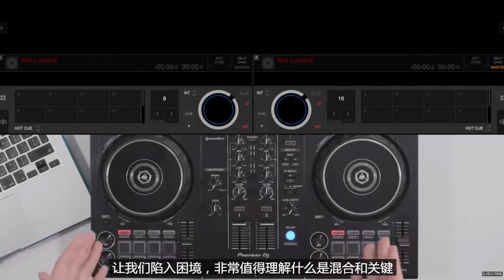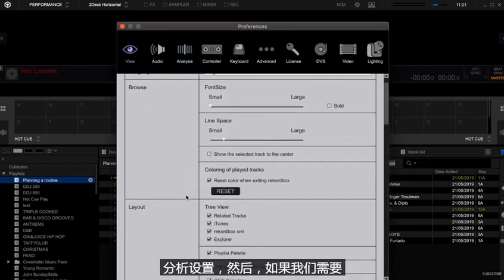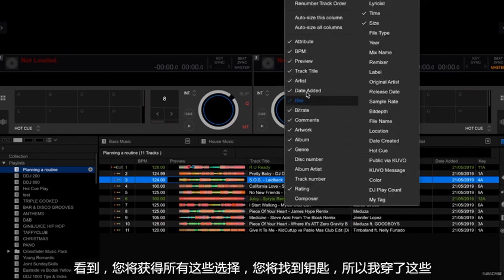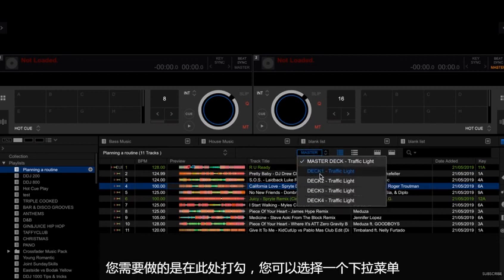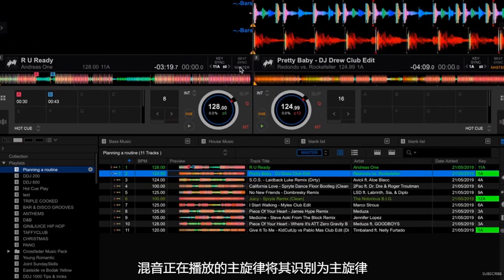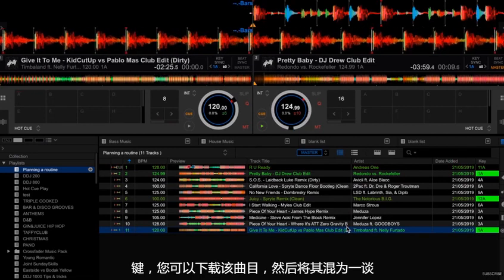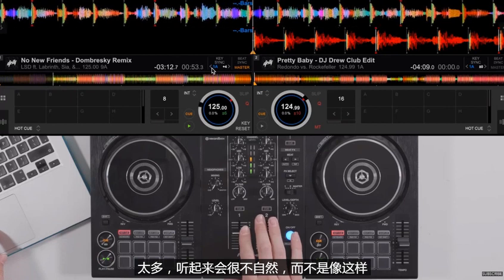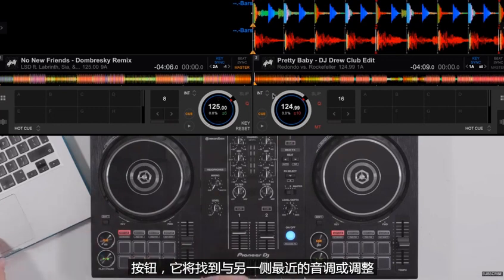【教程】如何调整rekordbox调性显示及运用 中文字幕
为了观看字幕方便，我就直接录屏了，懒得剪